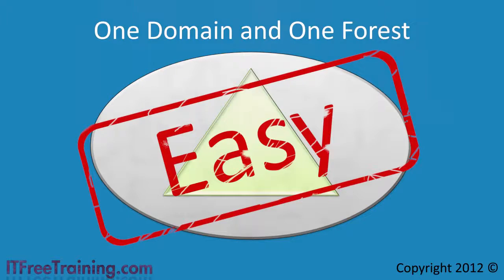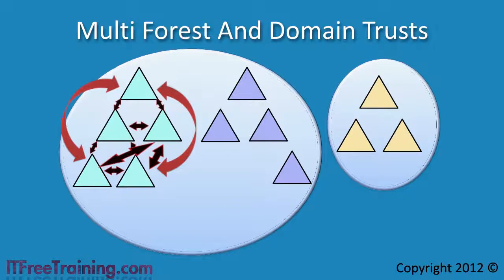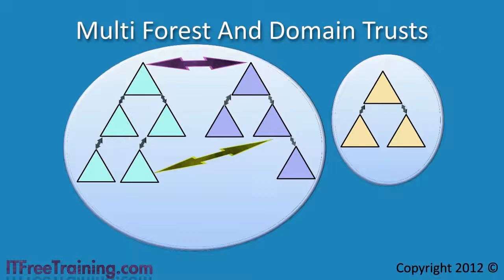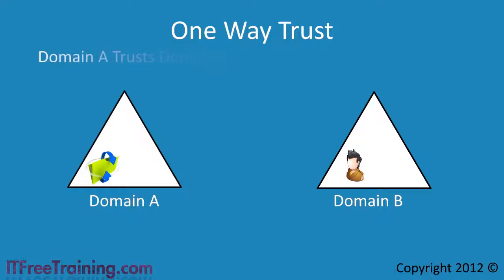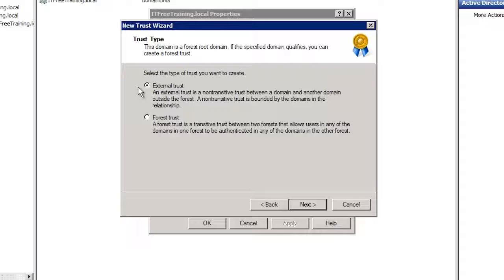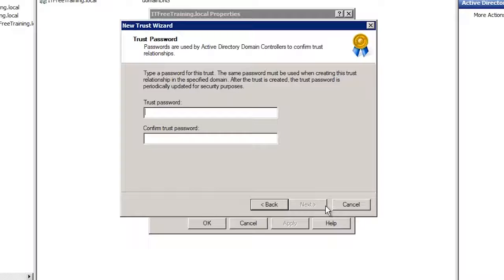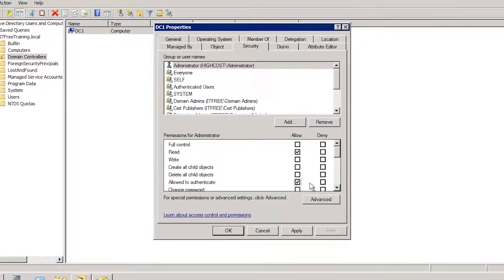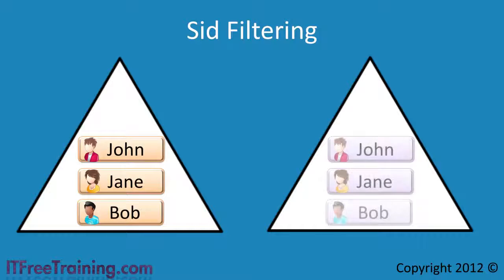1 19 Trusts